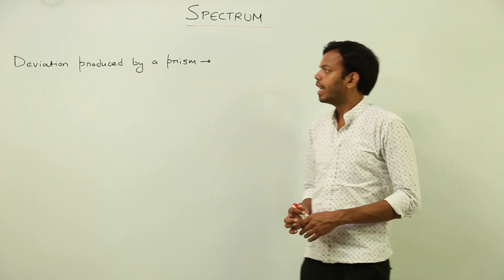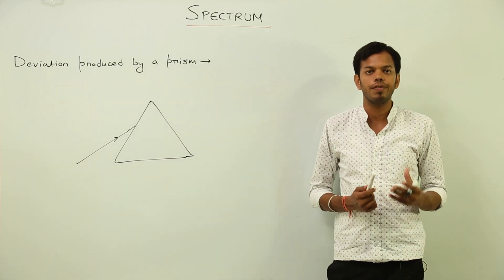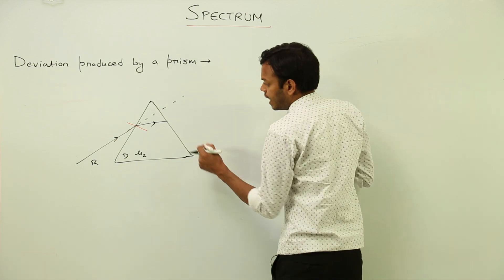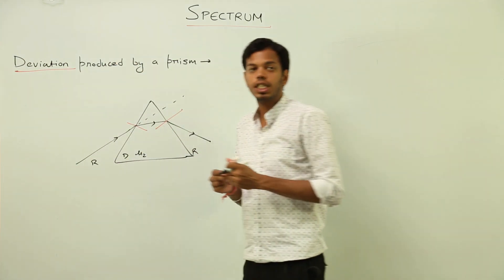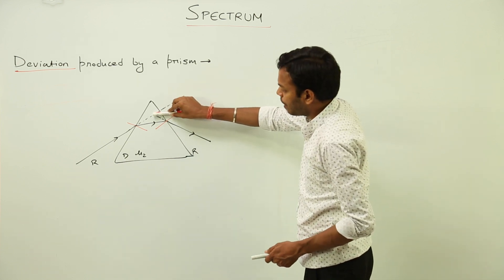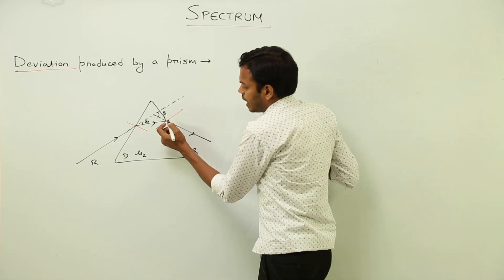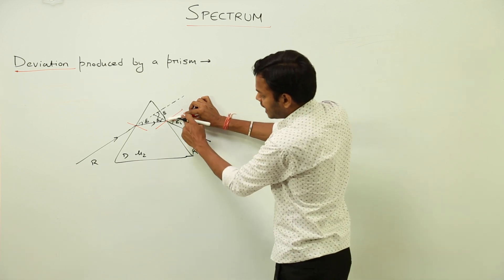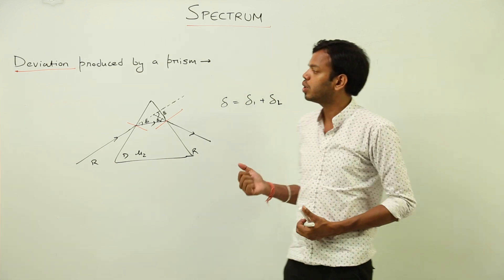Free Topic l Class 10th I Physics I ICSE I Chapter 6 I spectrum l L28